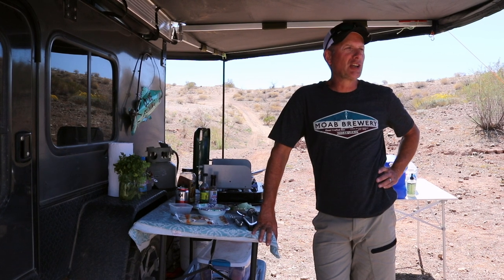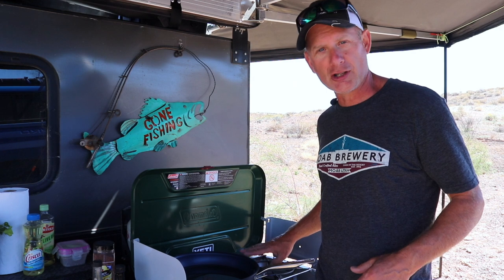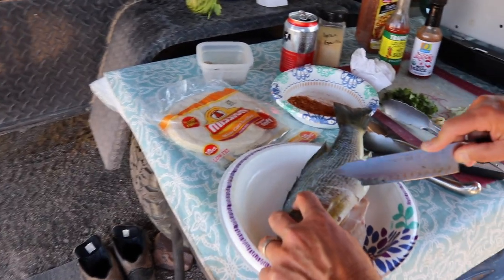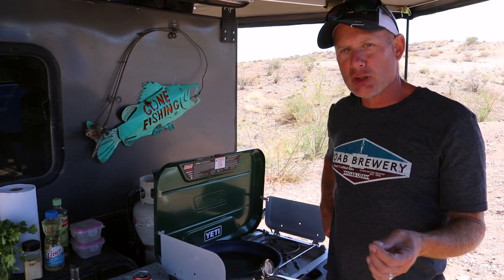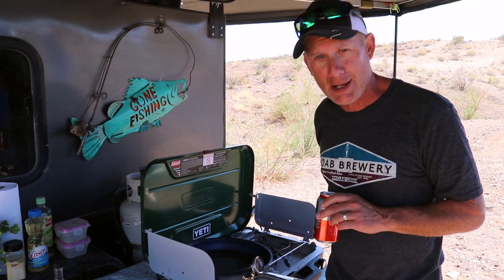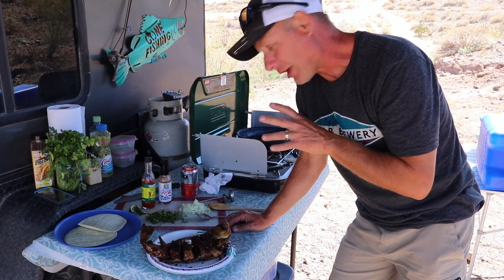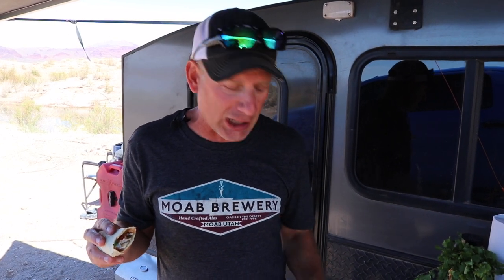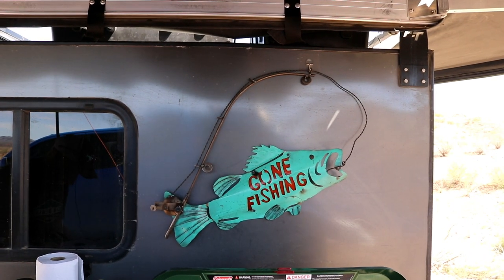Whole Bass Fried Mexican Style (including the cheeks)!!!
Wow! On this episode Rich is cooking up a WHOE BASS FRIED MEXICAN STYLE! OMG. SOOO, SOOOOOO GOOD!!! friedfood friedbass bass fishing alamolake alamoreservoir laketime fishingthegoodlife colemanstove